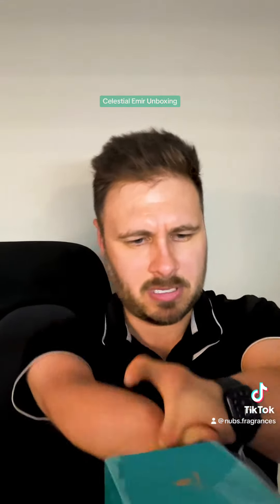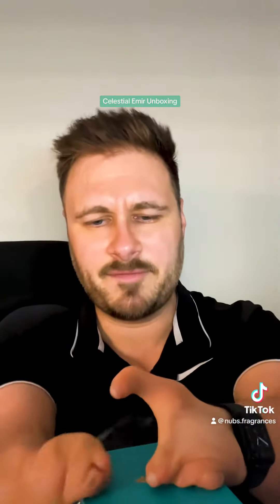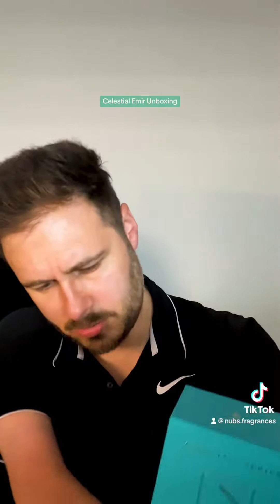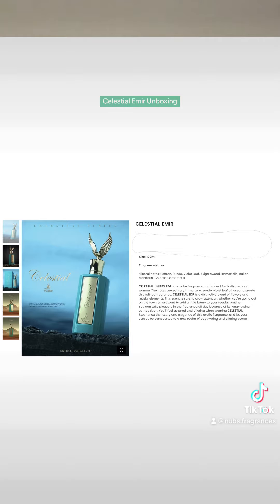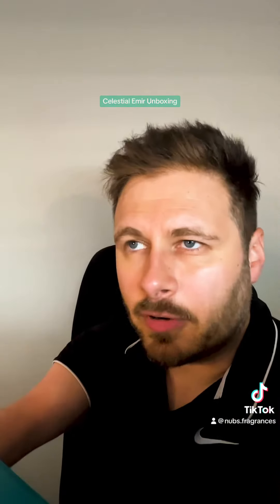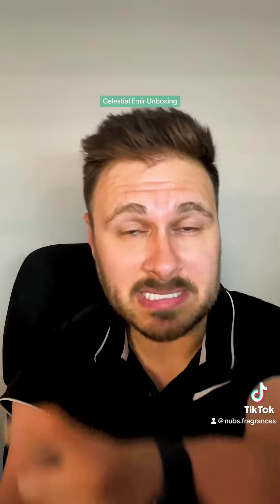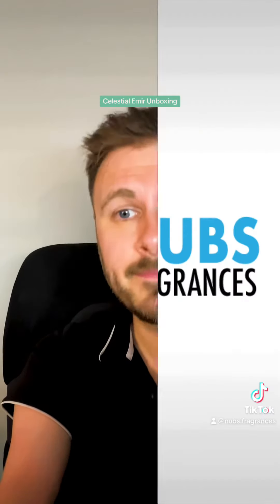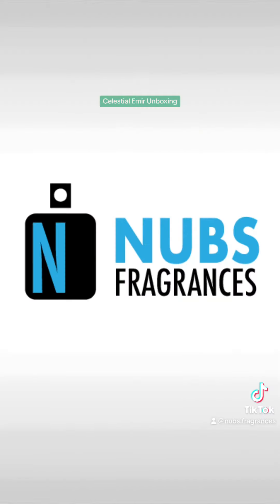Celestial Emir Unboxing: Discovering Luxury Beyond Stars | Exquisite Treasures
Step into a world of opulence and grandeur with our captivating Celestial Emir Unboxing experience! In this video, we unveil the breathtaking treasures that define luxury beyond the stars. Join us as we unwrap and explore the exquisite details of the Celestial Emir collection, a true testament to elegance and refinement.